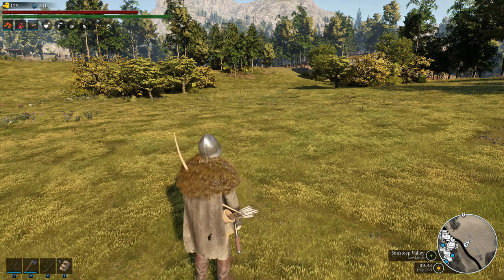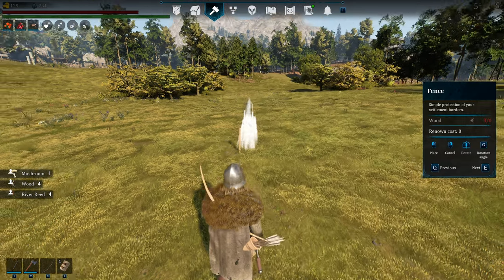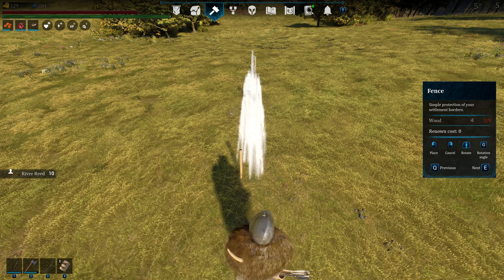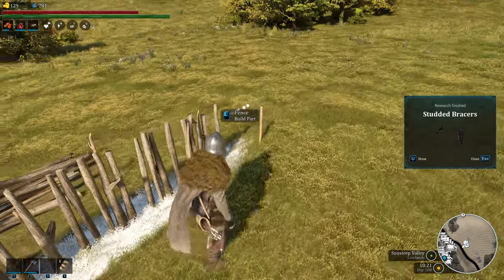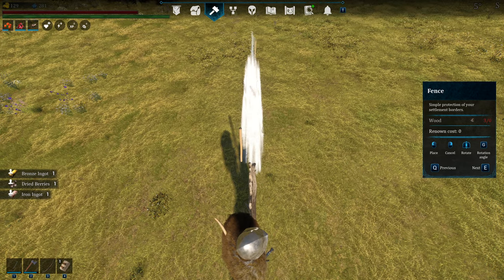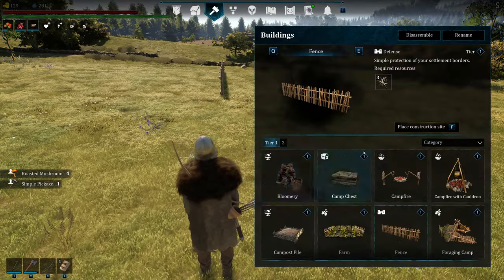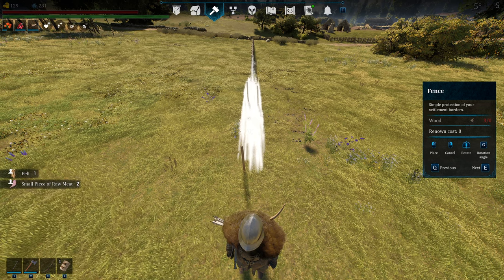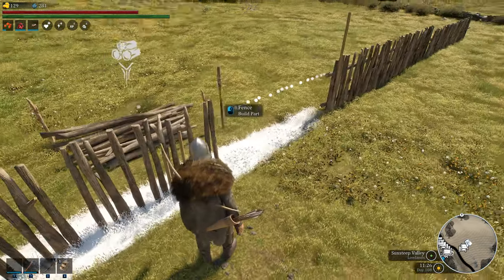Bellwright Tips | Build BETTER Fences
Bellwright gameplay with DeLindsay. Today I'm going to show you 2 tricks I use to build my Fences in perfect straight lines without gaps.